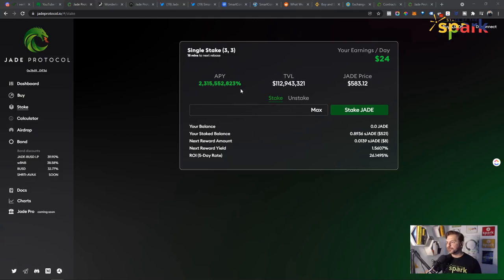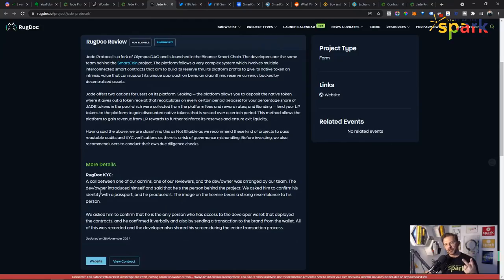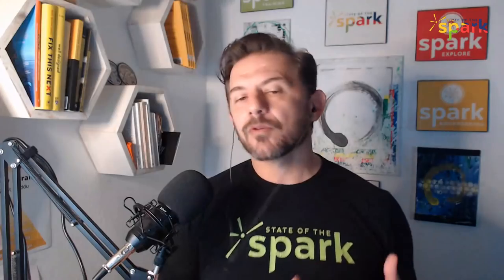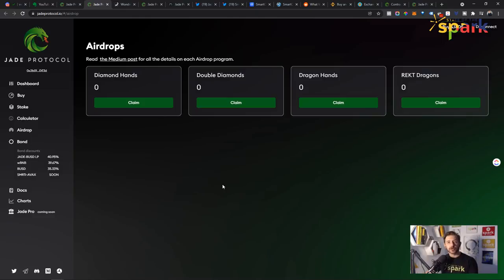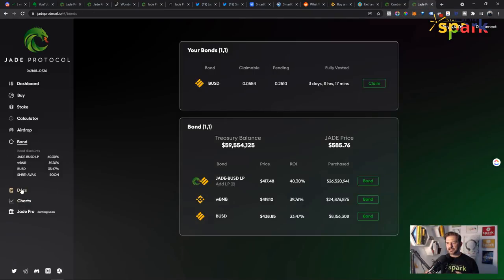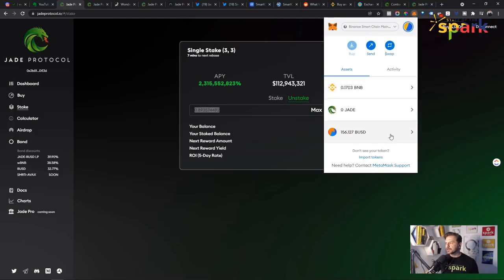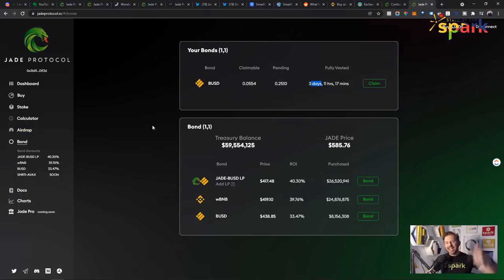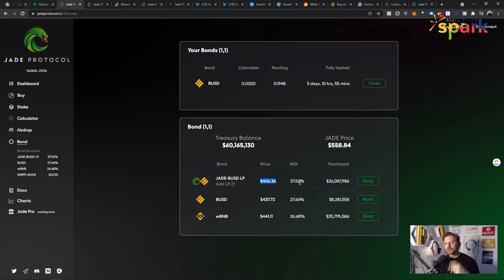Is JADE Protocol Legit 🐉, or a Rug-Pull 😈?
JADE Protocol is getting a ton of attention right now! And it should, it's paying millions in APY🤑! But is it a rug-pull, or has it stabilized to be a relatively reliable investment?

⚠️CORRECTION: There is NOT a liquidation of a bond if the price falls below your bond price. I was wrong on that part.

How do you bond JADE?
How do you unstake JADE?
This is the most comprehensive overview of JADE you will find!

Let's look at it!

Chapters 🔖
0:00 Intro
0:41 What Is JADE Protocol
0:44 JADE Protocol is a Fair Fork of Olympus OHM from the Fair Fork Foundation
0:51 What is the Fair Launch Foundation
1:31 JADE Protocol on Binance Chain
2:05 Was JADE Risky? Early on, it sure was!
2:50 Has JADE Protocol Stabilized? It seems like it.
3:28 JADE Credibility Signal: RugDoc Review
3:56 Is JADE Credible? The JADE Development Team has been accessible on the Discord.
4:19 JADE Dev Team active on Twitter
4:43 JADE Protocol Development Team Have Relatively Successful Projects
6:02 Technical Charts Don't Matter As Much for My JADE Coin Investments
7:37 The AMA (Ask Me Anything) on Reddit and Discord for JADE Protocol have been HUGE
8:03 JADE Airdrops to Jade Holders with Diamond Hands Have Landed
8:51 Solid Roadmap for Smart Coin, Smarter Coin, Jade Protocol, and future Fair Fork Foundation launches
9:53 HOW-TO 01: Obtain Binance ($BNB) Tokens
10:16 HOW-TO 02: Staking JADE Protocol will Require JADE tokens
10:40 HOW-TO 03: Bonding JADE with BUSD tokens
11:01 HOW-TO 04: Swap Binance tokens ($BNB) for JADE Protocol tokens ($JADE) on PancakeSwap
11:08 HOW-TO 05: Add JADE to PancakeSwap with the JADE Contract Address
12:16 HOW-TO 06: How to Stake JADE on JADE Protocol
13:32 HOW-TO 07: How to Unstake JADE Protocol
13:49 HOW-TO 08: How to Add sJADE to Metamask
14:26 Is JADE Protocol Risky? Absolutely but I am still investing!
15:43 What is Bonding with JADE?
16:22 How to Claim Your JADE Bonding Rewards
17:57 My Current Strategy with JADE Protocol Investing
18:46 Is JADE Protocol a Rug-Pull? Or Stable?

Is JADE Legit?
Will JADE Protocol Fail?
How to Bond JADE
How to Stake JADE and Unstake JADE
How to Add JADE to Metamask
How to Add sJADE to Metamask
How to Claim Bonding Rewards Easily
Who is the JADE Dev Team?